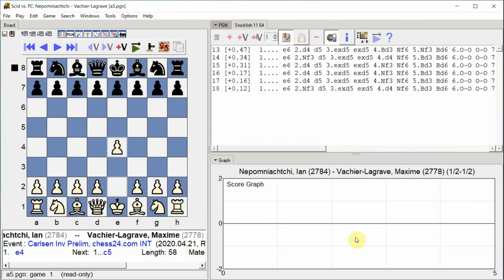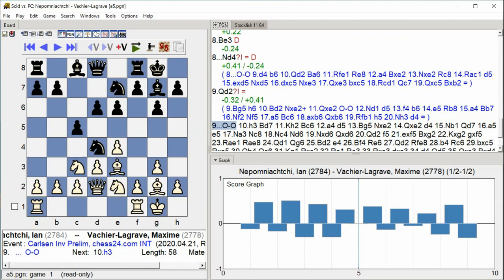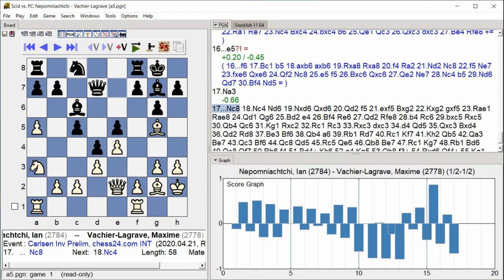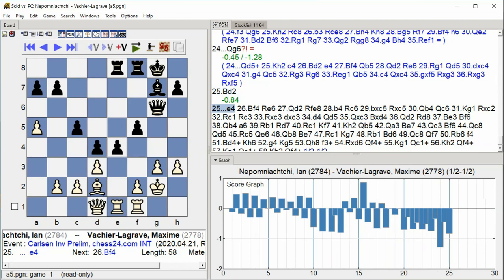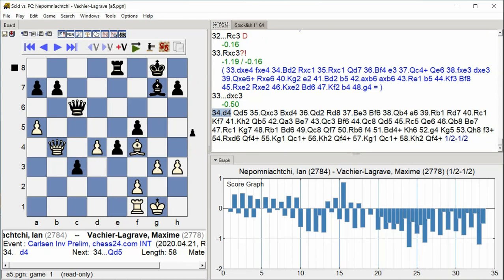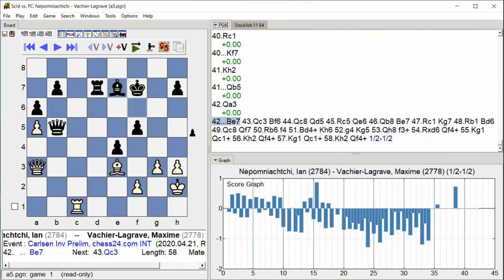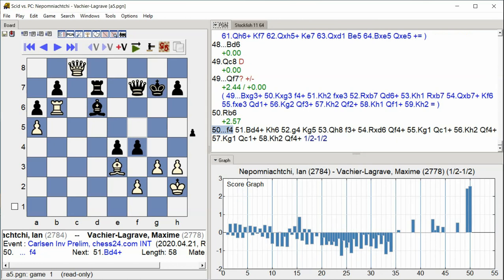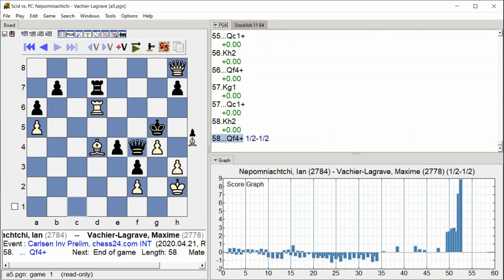Nepomniachtchi, Ian - Vachier-Lagrave, Maxime, Carlsen Inv Prelim, Round 2.3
Carlsen Inv Prelim, chess24.com INT, Round 2.3, 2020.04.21, Nepomniachtchi, Ian -- Vachier-Lagrave, Maxime, Analysis engine: stockfish 11, GUI: Scid vs PC